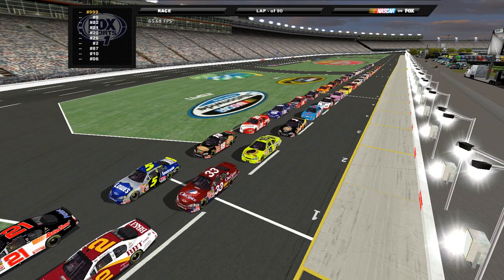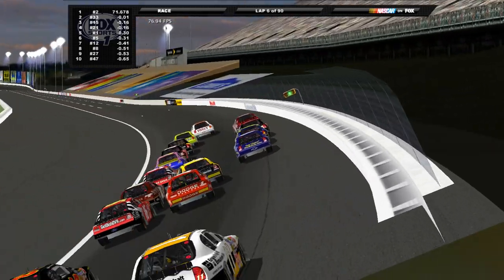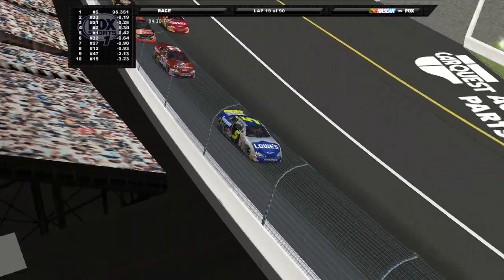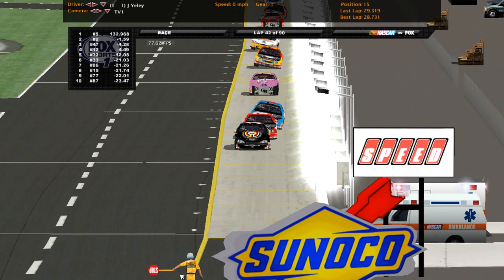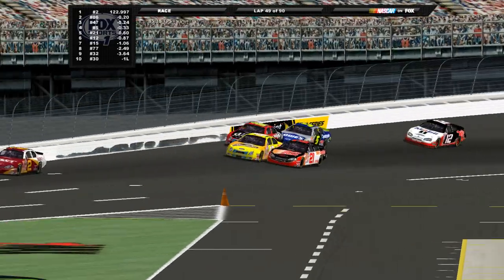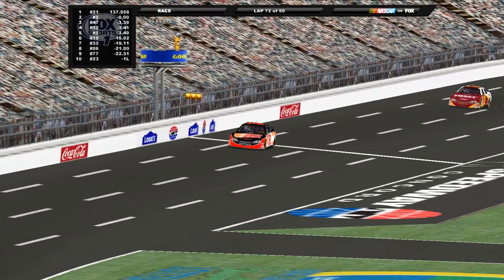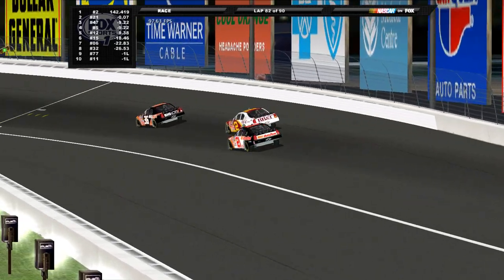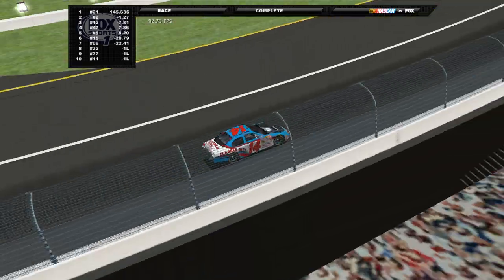2007 Mxney Grand National Series: Race 10 @ Charlotte